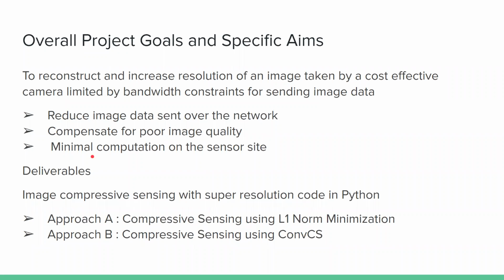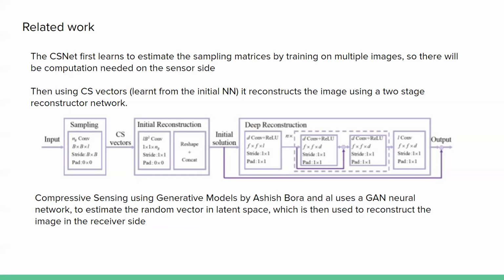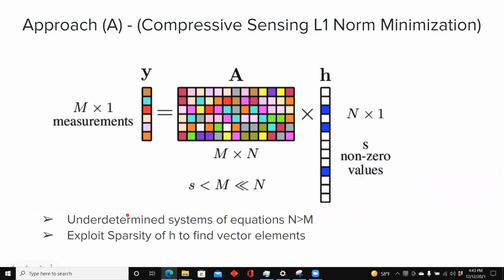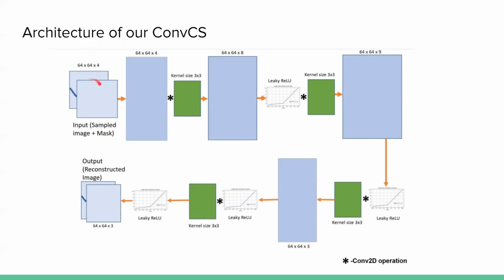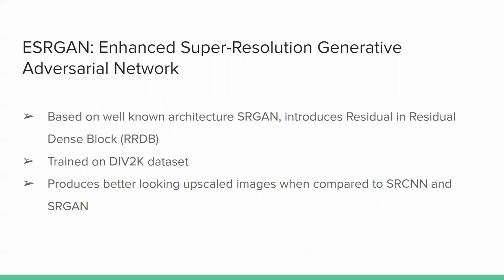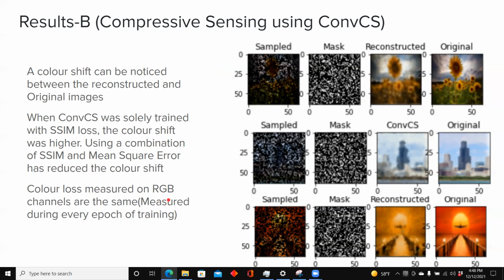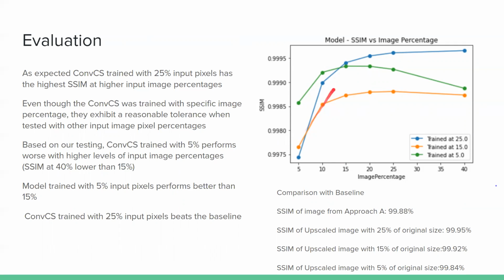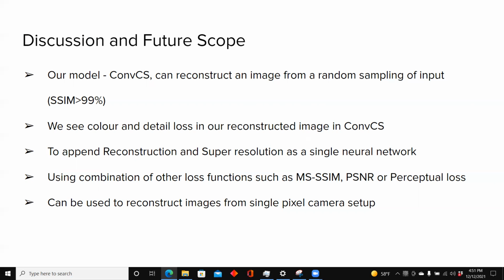ECE M202A -Final Presentation (Super Resolution with Pixel Subsampling)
Team:
Arunachalam Chidambaram
Shyandeep Das